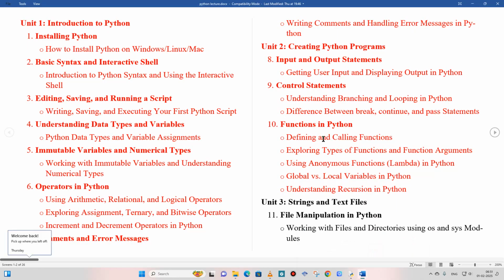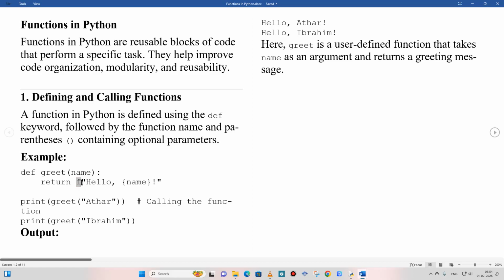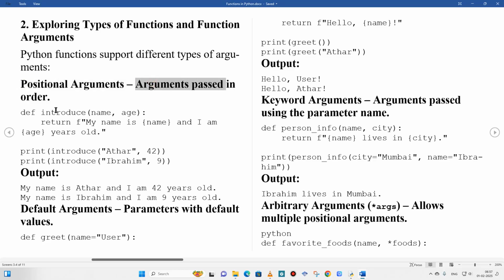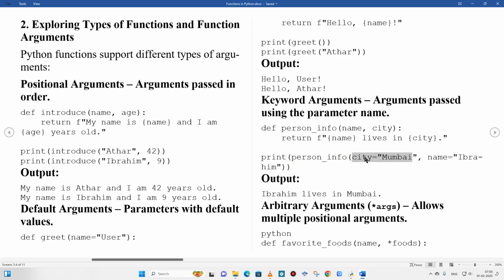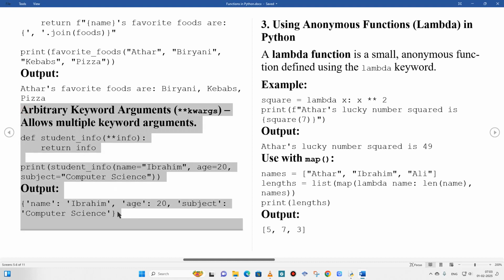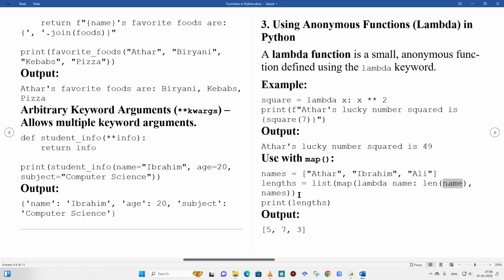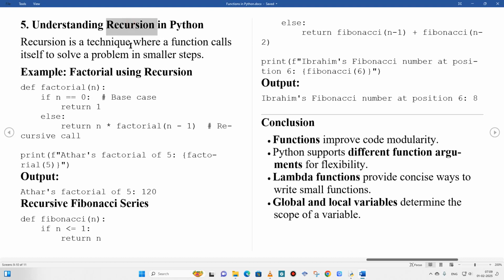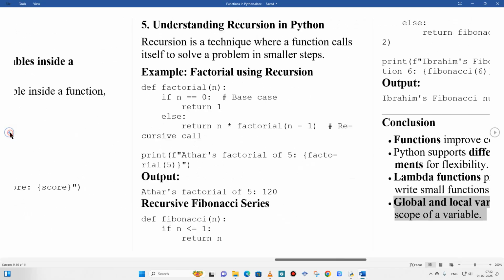Python 10 10. Functions in Python 🐍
📌 Functions in Python are reusable blocks of code that improve modularity, reusability, and organization. In this lecture, we cover:

✅ Defining and Calling Functions – Learn how to create functions using the def keyword and call them with arguments.
✅ Types of Function Arguments – Explore positional, default, keyword, arbitrary (*args, **kwargs) arguments with examples.
✅ Lambda Functions – Understand how anonymous functions work and use them with map().
✅ Global vs. Local Variables – Discover variable scope and how to modify global variables inside functions.
✅ Recursion in Python – Learn how functions can call themselves to solve complex problems like factorial and Fibonacci series.

🔹 Enhance your Python coding skills by mastering functions!
📺 Watch now and start coding smarter! 🚀